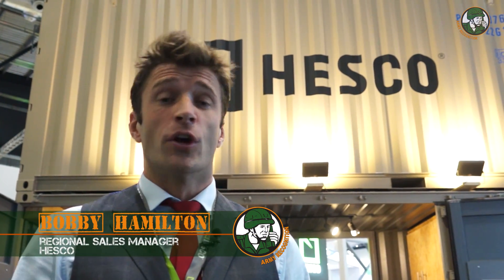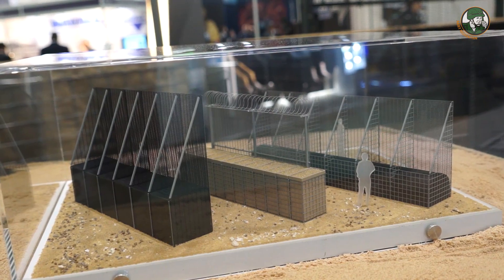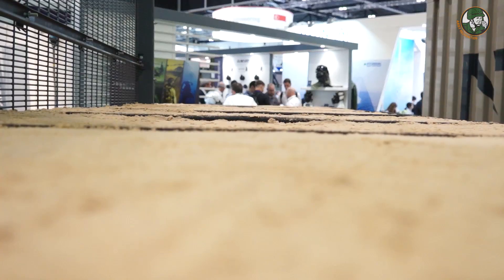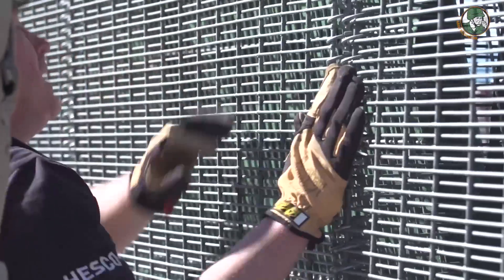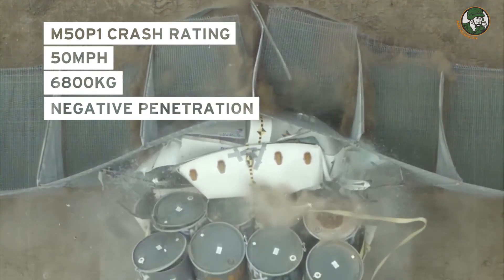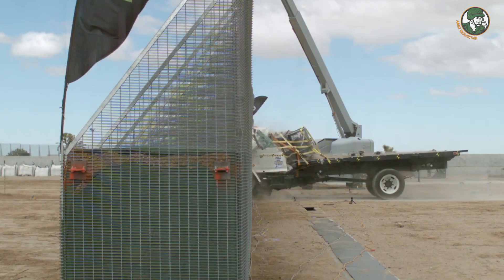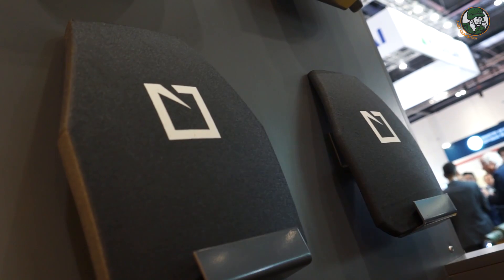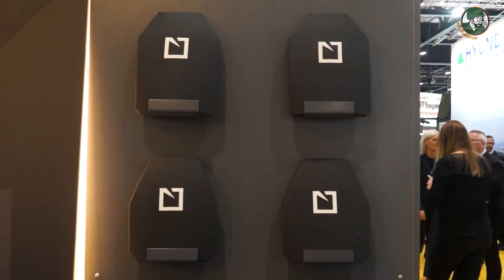DSEI 2017: Introducing Hesco's Terrablock & Armor Ballistic Plates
At DSEi 2017, the UK-based defense & security company are spotlighting two innovative products: the Terrablock Security Barrier and the Armor Ballistic Plates.